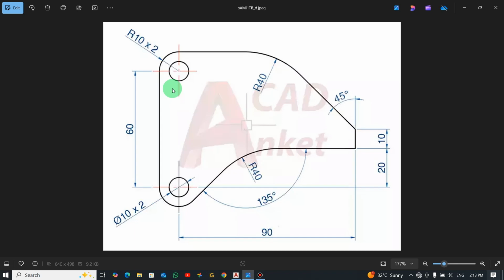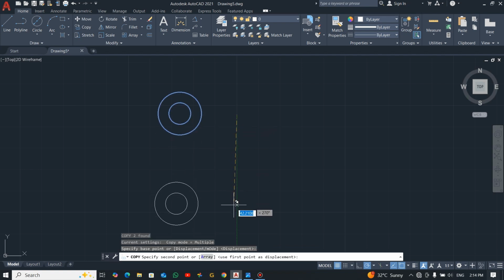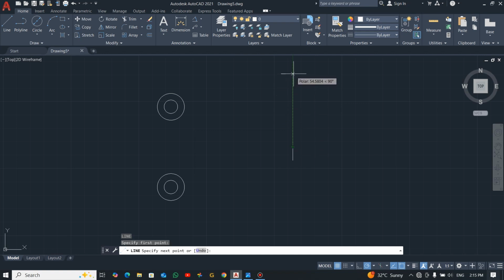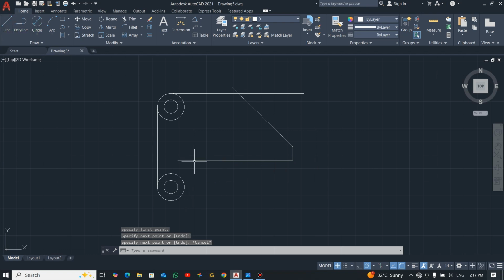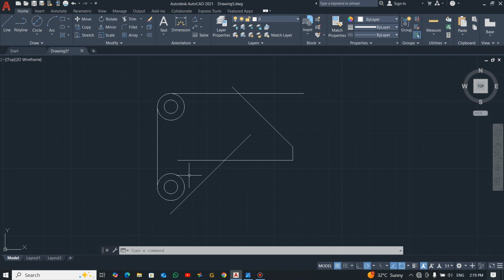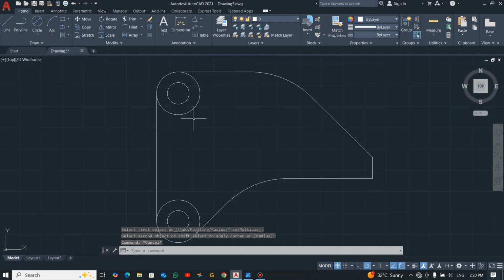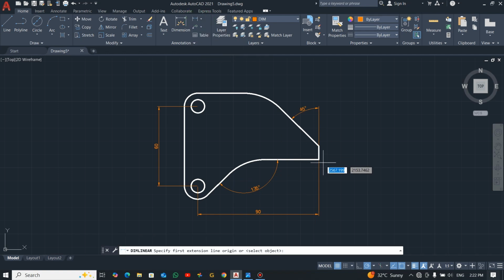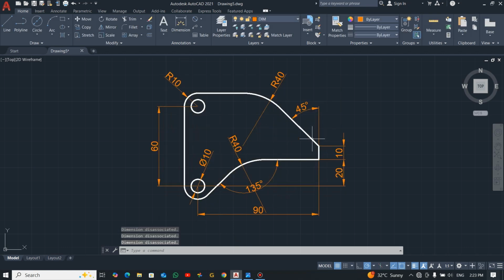AutoCAD 2D Basic Drawing practice for beginners #24